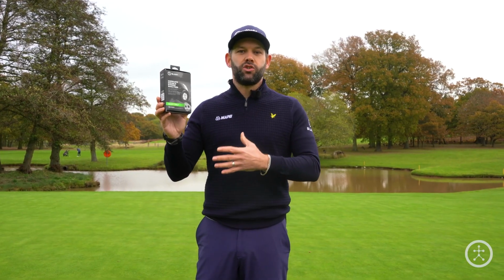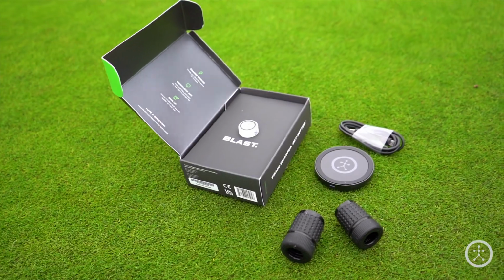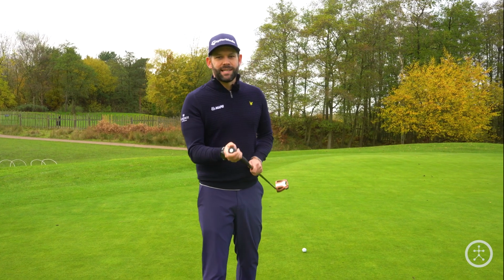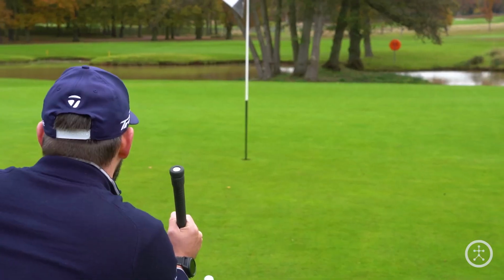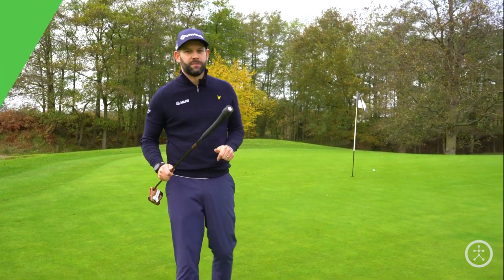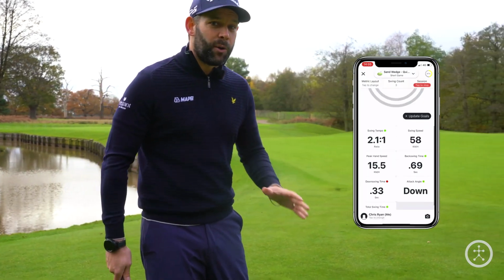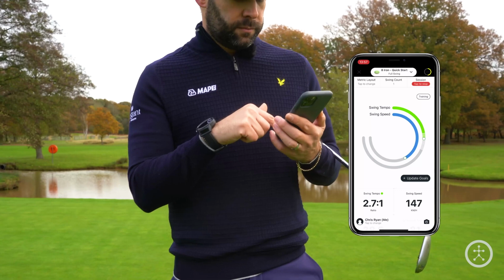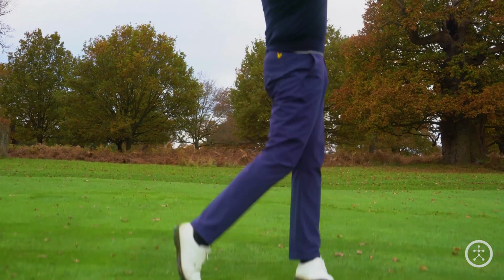BLAST Golf - Swing & Stroke Analyser (REVIEW)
The BLAST Golf sensor and app provides real-time feedback of dynamic swing data across four different swing modes each designed to help golfers better understand their tendencies and dial in their swings. Golf launch monitors tell you about what your ball does. BLAST Golf tells you about what you do. Make the commitment to improve your short game and start making lower scores.

FEATURES & BENEFITS
✅ PUTTING - MAKE MORE PUTTS
Putts make up more than one third of all strokes on the scorecard. Make more putts and you will shoot lower scores.
✅ SHORT GAME - MAKE IT CLOSER
Better scoring starts from the hole backwards. Dial in your wedges and get up and down from anywhere.
✅ BUNKER - MAKE IT UP AND DOWN
The pros don't fear bunkers and neither should you. Understand the numbers and score from the sand.
✅ FULL SWING - MAKE PRACTICE COUNT
Don’t leave your good swings on the range. Capture video and data to make practice smarter.